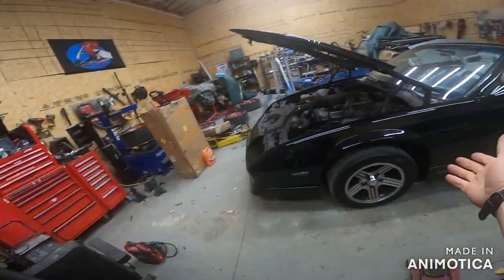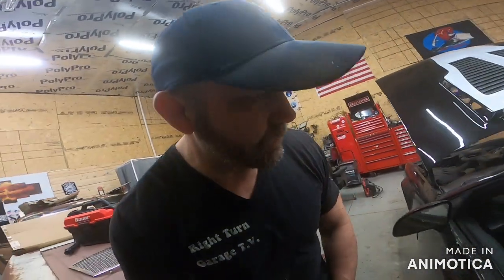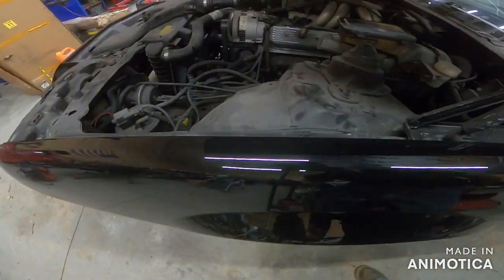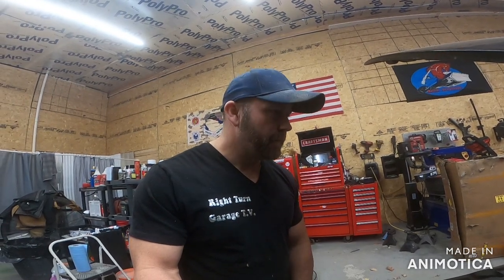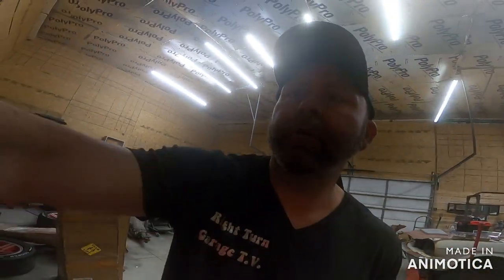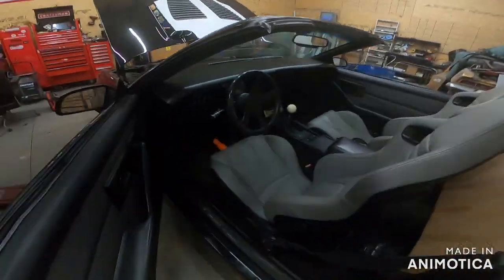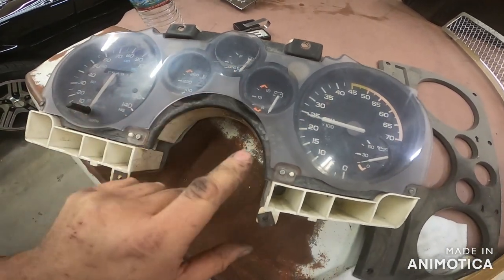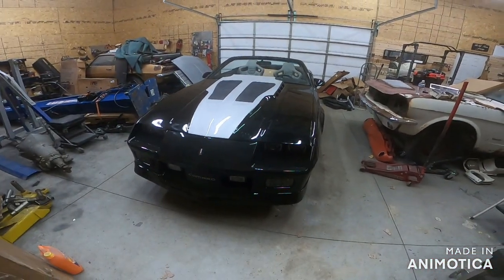depedability test on the 3rd gen mullet machine, cheap halogen bulbs, and smoked marker lights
Toady is a smorgasbord of things from things to save you money to smoked marker light that cost you money. Plus we see how many gauges work and how long the mullet machine can run without problems